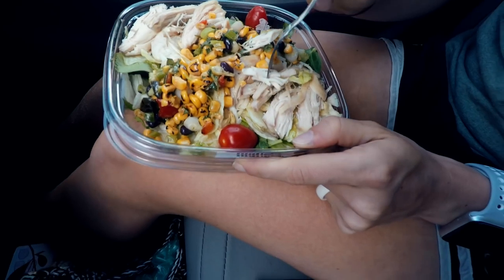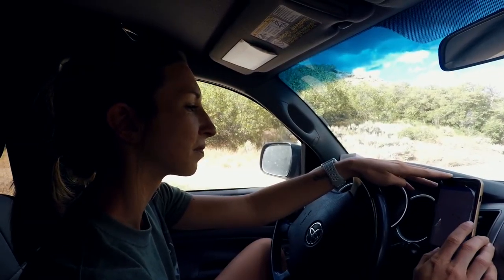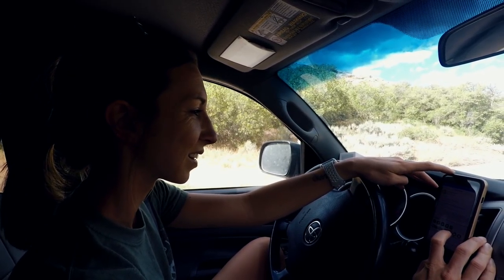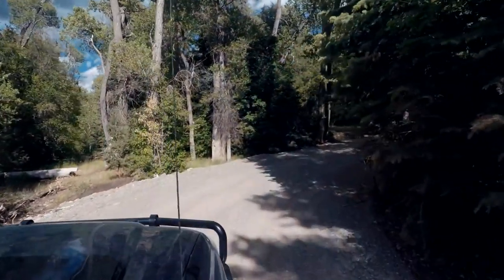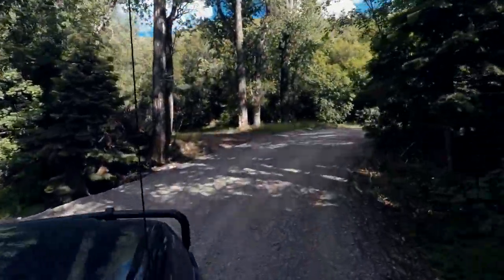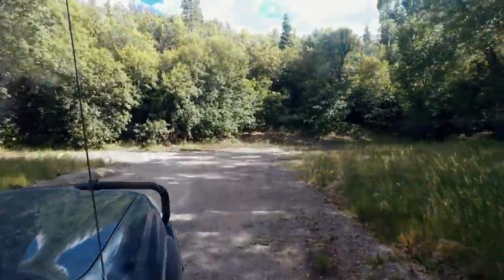Young Living Oil Distillation Process - Farm Tour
Axe Family gets a tour of the Young Living distillation process at the Young Living lavender farm in Utah. Watch as juniper oil is being made and Axe Family takes you through how to make essential oils.

AXEFAMAZON STORE:

VIDEO PRODUCTION GEAR:

Current Camera

Lens 1
Lens 2
Lens 3

Mic 1
Mic 2

Gopro Stabalizer

Macbook Pro

OUR TRUCK SET UP:

ARB Bull Bar
ARB Bull Bar Lights
Warrior Roof Rack
CVT Hardshell Mt. Saint Helens Rooftop Tent
Leveling Kit
Light Bar
Rock Lights